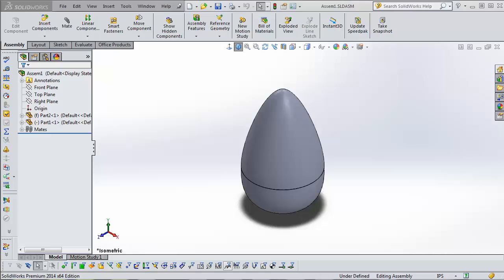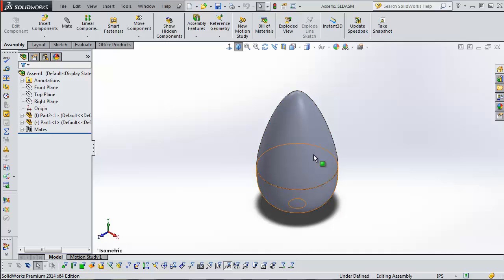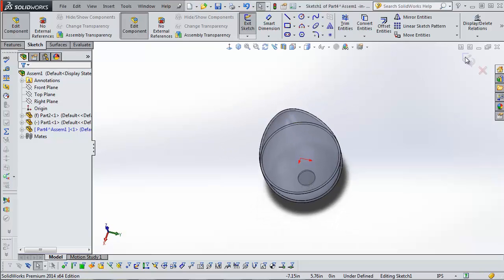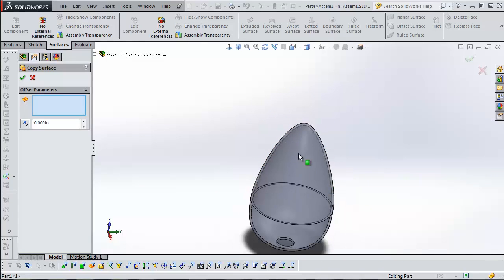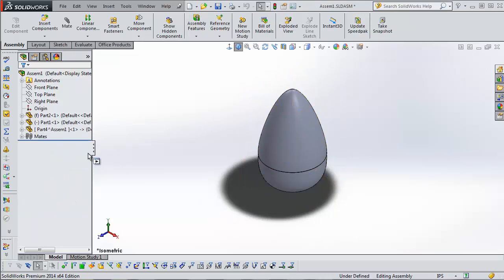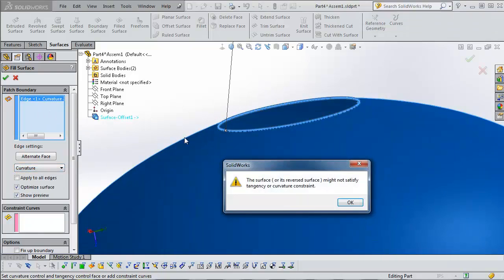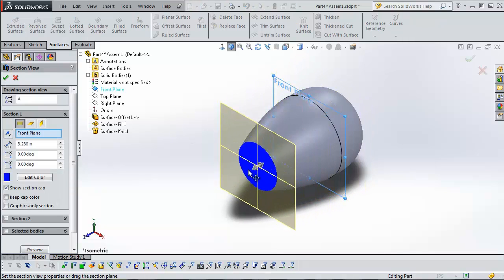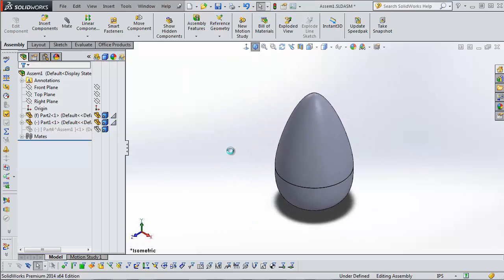SOLIDWORKS - How To Find Assembly Interior Volumes Using Surfaces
Learn how to find the interior volume of containers made of multiple parts using Surfaces in SOLIDWORKS.

Quick Tip presented by Robert Murdock of GoEngineer.